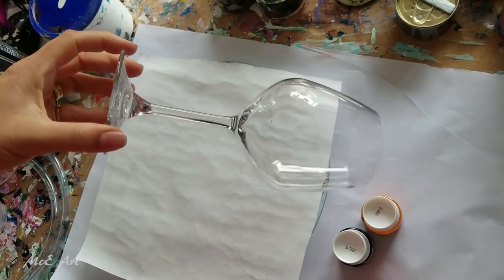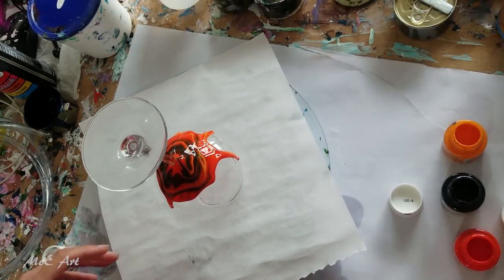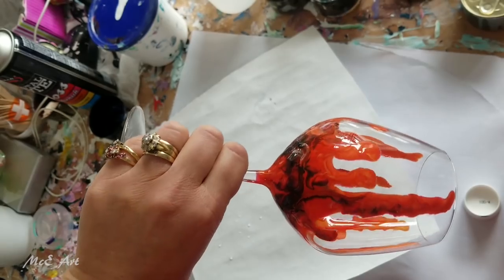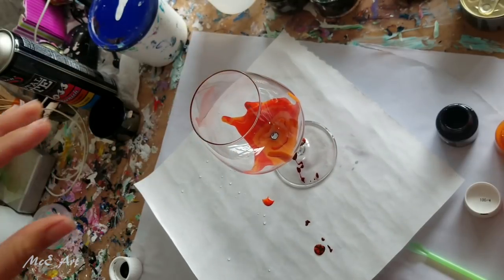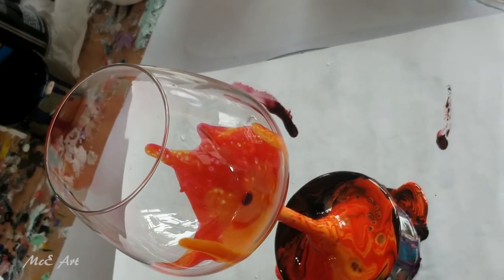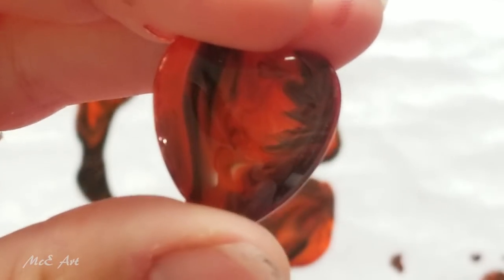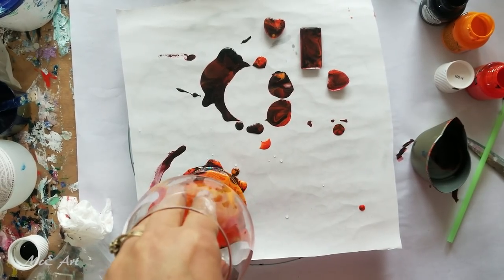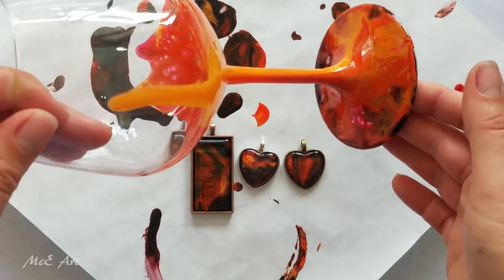365 Painting A Wine By Pouring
This is Pebeo Porcelaine 150 china paint on a wine glass.
These are used straight from the bottle and I put silicone in some of the paint colours.

5000 Subscribers Free Webinar "How to make money doing what you love" find out more

1000 Subscribers FREE webinar "Unleashing Your Creativity" recording is now available so register to receive the recordings